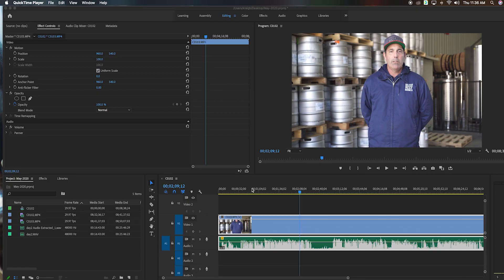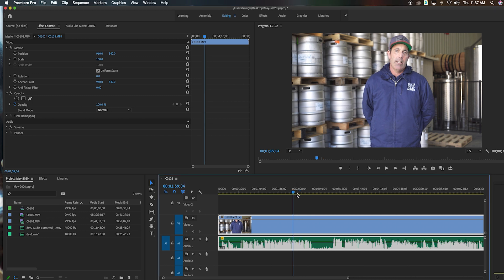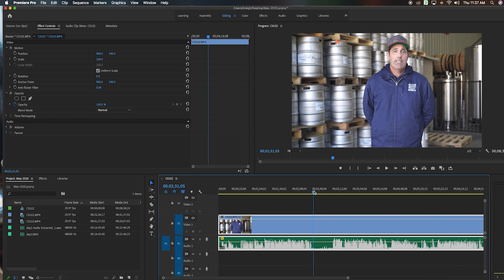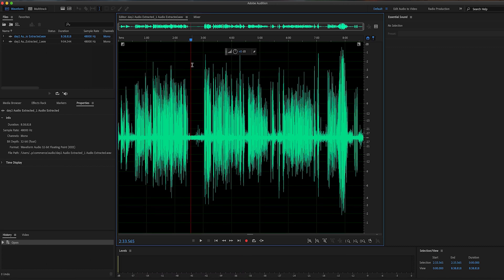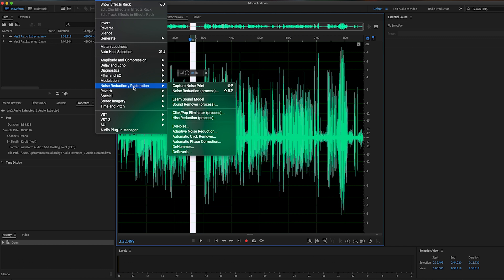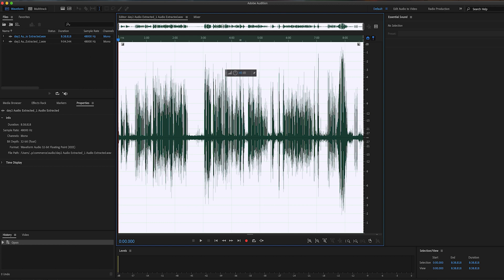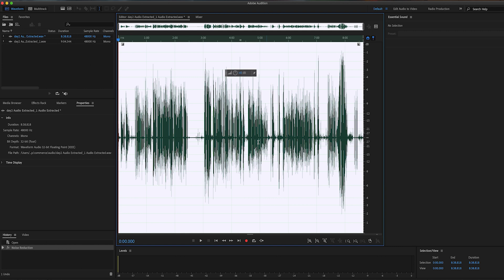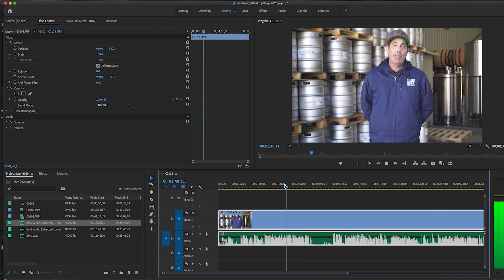5 Must Know Tips to Reduce Noise Floor | Background Noise Tutorial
Kreigh Carter from Electric Edge Media is back again to give us 5 must know tips to reduce noise floor, a great removing background noise tutorial to give you better video sound.

Removing background noise is an issue we all have, whether we are just starting out, or on professional sets. Reducing noise floor can be a tricky feat to tackle. Luckily Kreigh, a professional sound mixer and boom operator (and college professor!) is here to help us get rid of that nasty background noise in video. From noisy camera pre amps to using low pass or high pass videos, this background noise tutorial has it all!